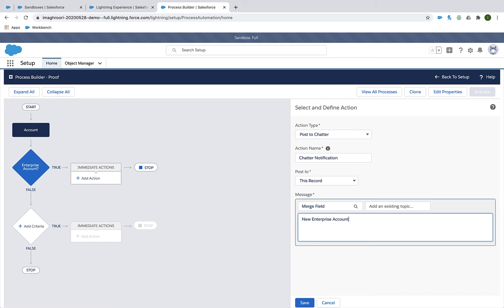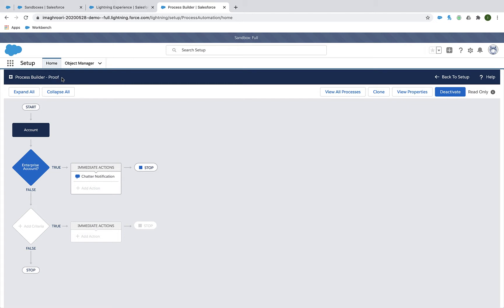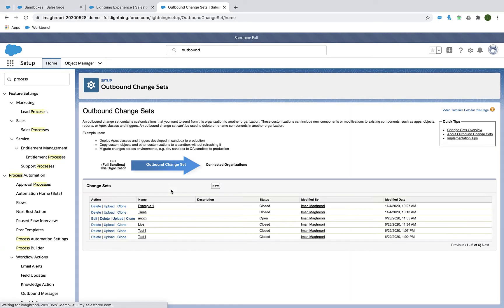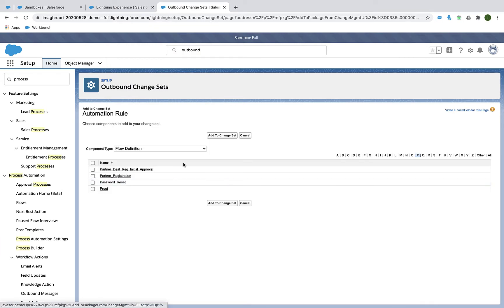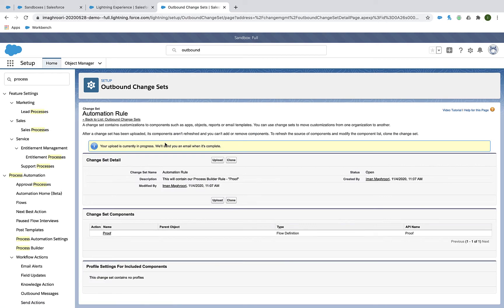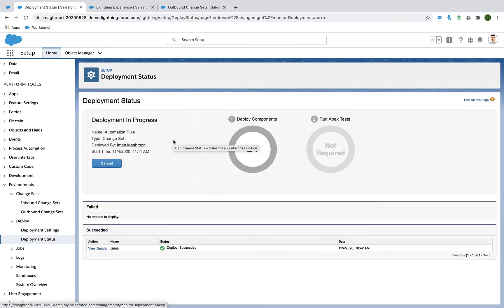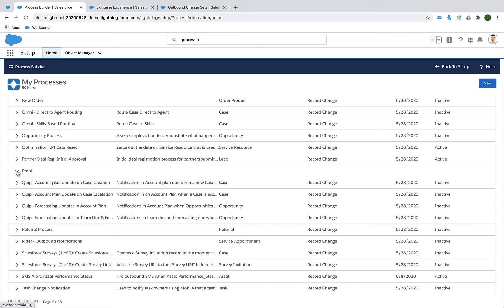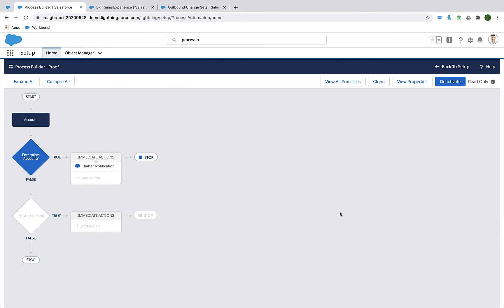How to Move a Process Builder Rule from Sandbox to Production | Salesforce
Do you need to move a Process Builder rule from your sandbox to your production environment? Do you need to know how to add a Process Builder component to an outbound change set? This quick screencast walks you through how to to just that, so your Process Builder rules can be tested in Sandbox, and then successfully deployed to your Production org!